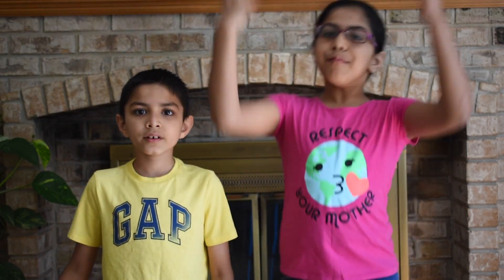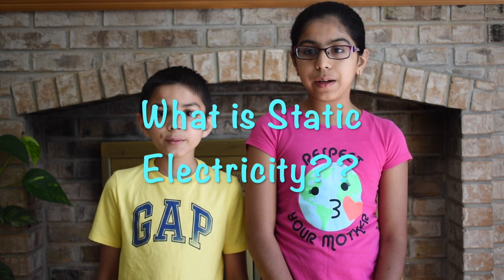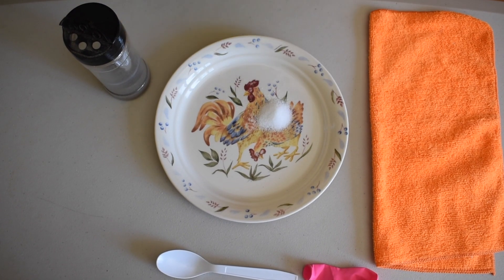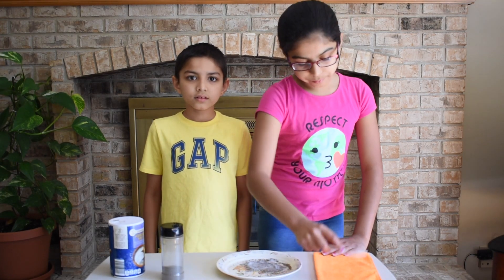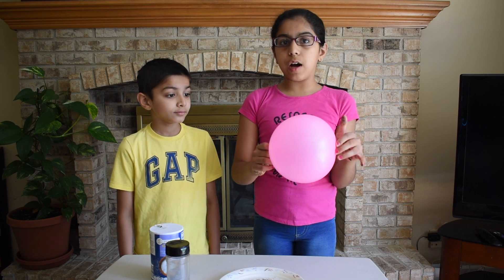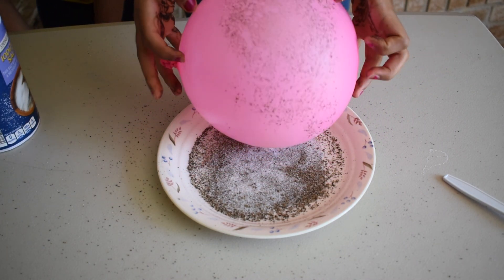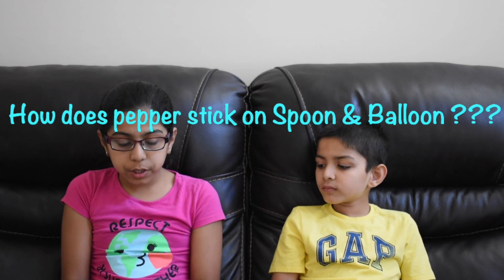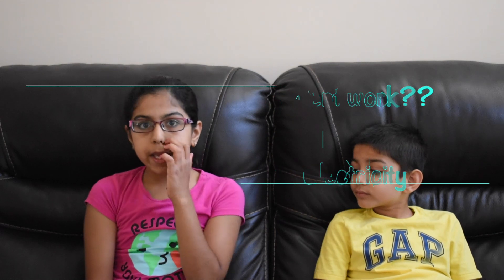Static Electricity | How to separate pepper from salt? | Salt and Pepper Trick | DIY Easy Science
Hello friends, Please watch, Kids Science Experiment, Home Experiment, keep your kids busy with home projects in Summer Vacation. How to separate salt and pepper with spoon and balloon?

Try this coolest Science Experiment with your little one at home.

Please watch kids' home science experiments.